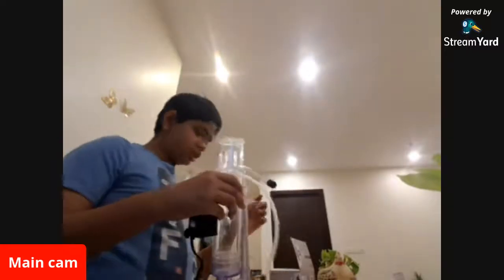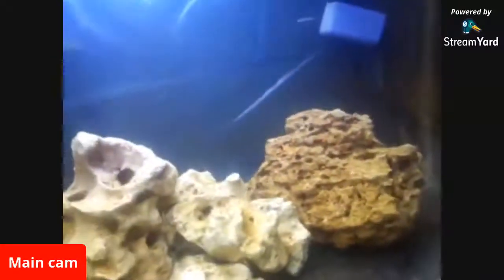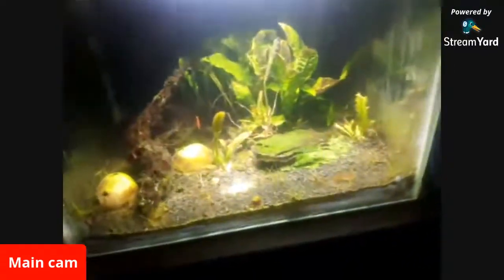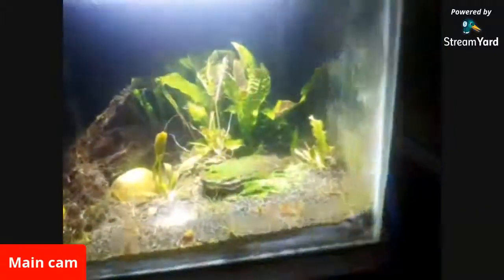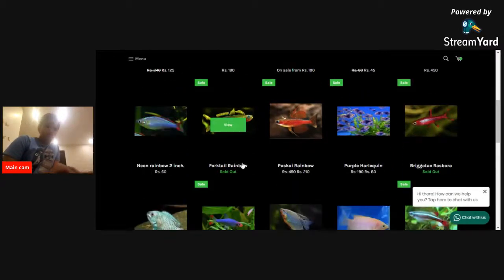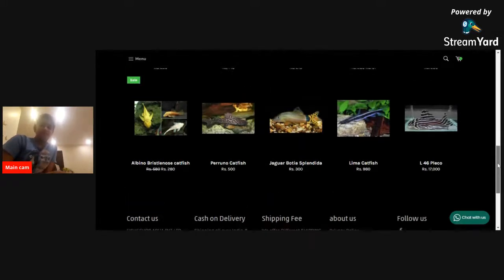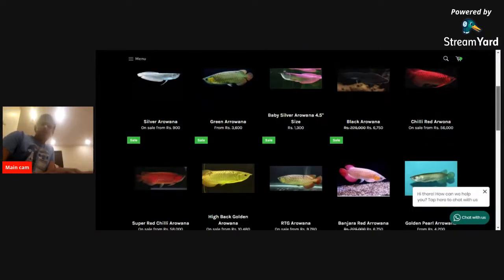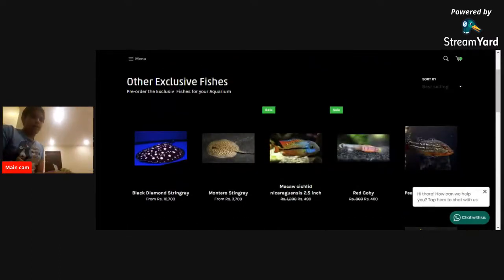going live with fish!!! live aquarium unboxing!!!